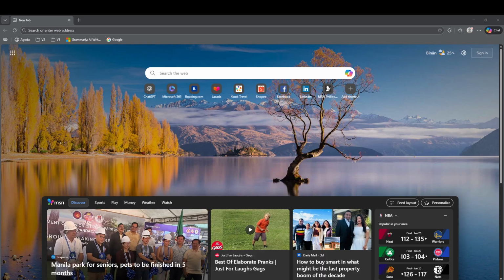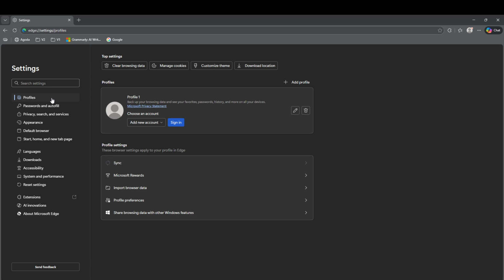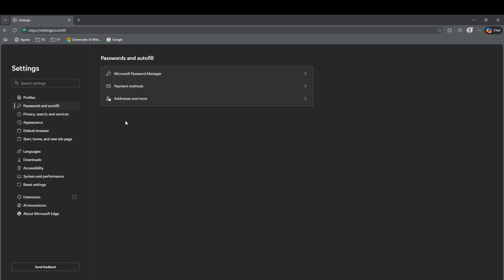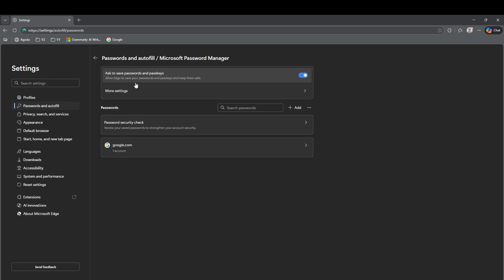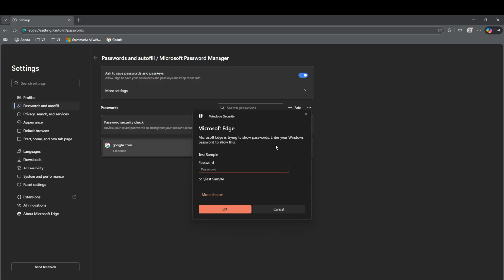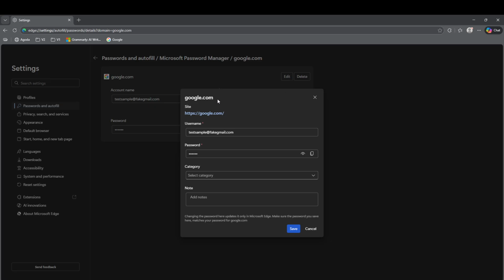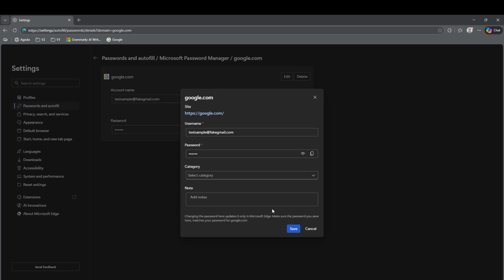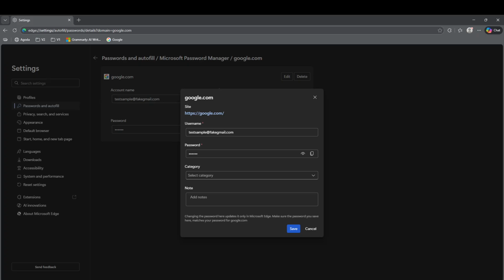How to Change Saved Password in Microsoft Edge [2026 Full Guide]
How to Change Saved Password in Microsoft Edge

In this video, we show you exactly how to change saved password in Microsoft Edge to ensure your digital credentials remain accurate and secure. We explore the internal credential management system and the protocols used to update existing login information within the browser's secure storage.

Mastering the management of your stored credentials is essential for maintaining seamless access to professional platforms and improving overall security hygiene. By utilizing the built-in password manager, we improve organizational workflow and project quality, ensuring that authentication data is correctly synchronized and easily modifiable as your security requirements evolve.

Technical Specs:
Software: Microsoft Edge; Feature: Profiles & Password Management.